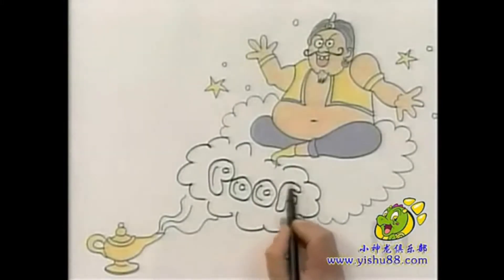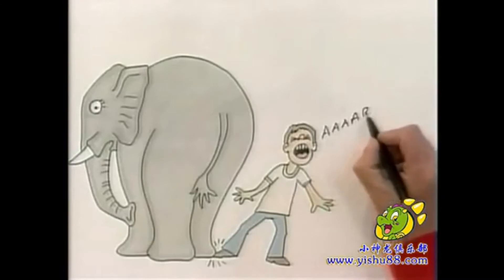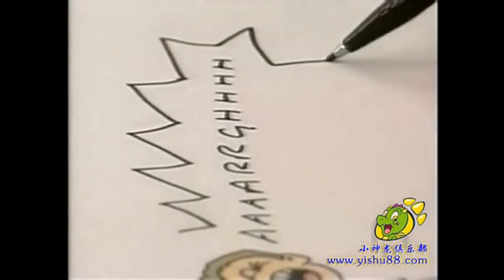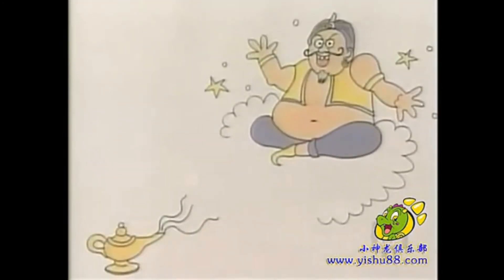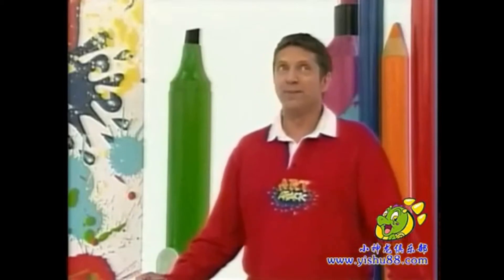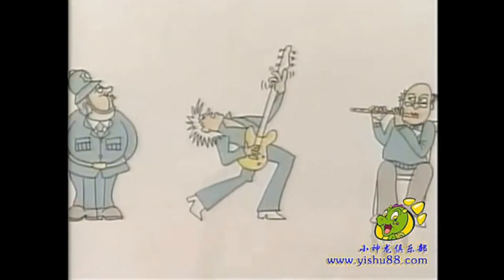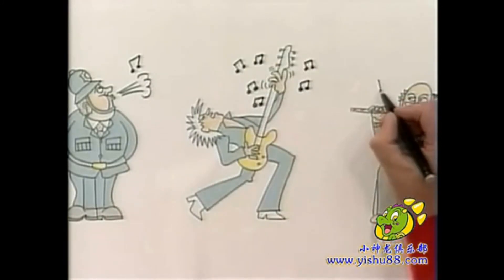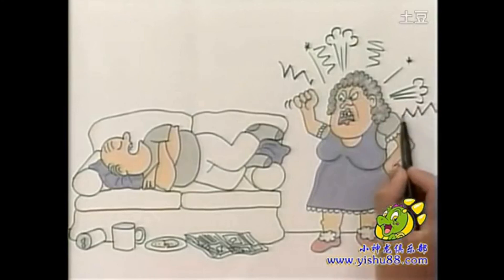Art Attack - Series 18 (2005), Episode 12: “How to Draw Cartoon Sounds”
Do you know you can draw sounds for cartoons or comics? Try this!